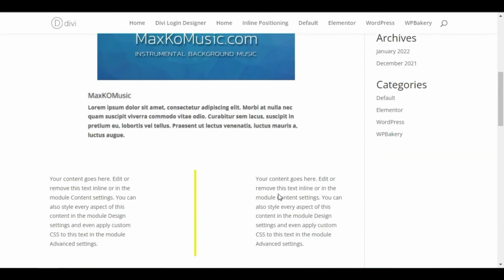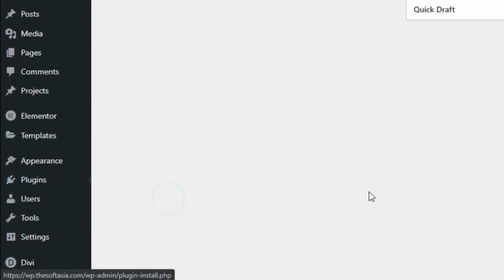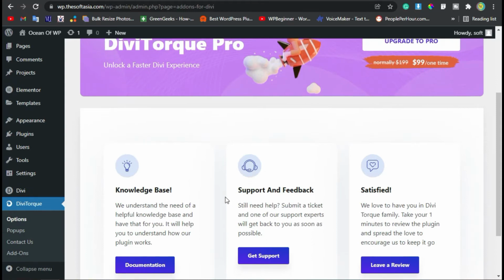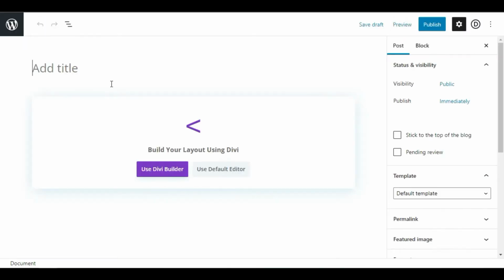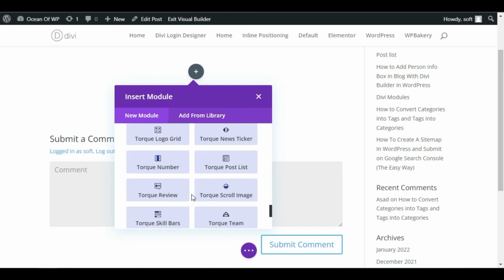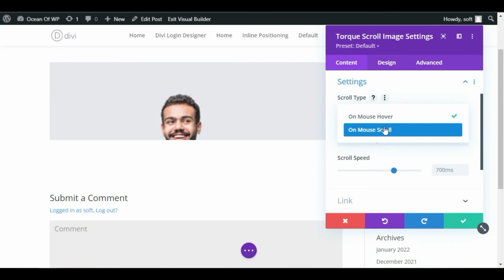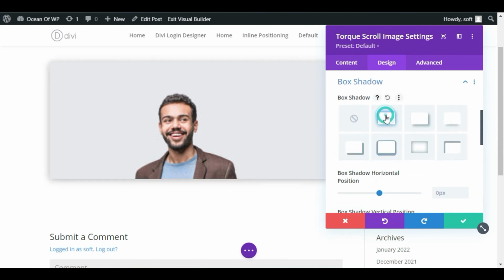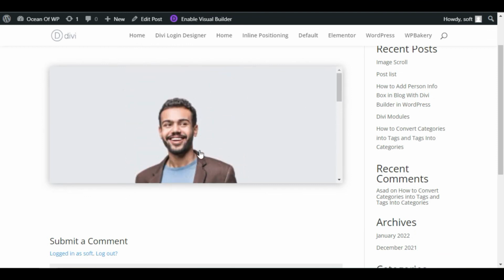How to Add Image Scroll in Blog With Divi Builder in WordPress | Divi Page Builder Tutorial 2022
Hi,
In this video, I will show you how to add image scroll in blog with Divi page builder in WordPress.

Content Table:
00:00 Start
00:14 Intro
00:37 Add Plugin
01:28 Add Image Scroll
03:114 Live Preview

WordPress
How to Add Image Scroll in Blog with Divi
Add Image Scroll in Blog with divi page builder for 2022
How to Add Image Scroll with Blog for 2022
Add Image Scroll in Blog with Divi